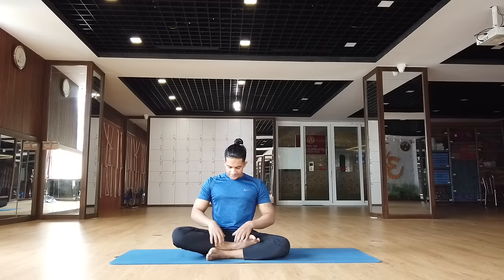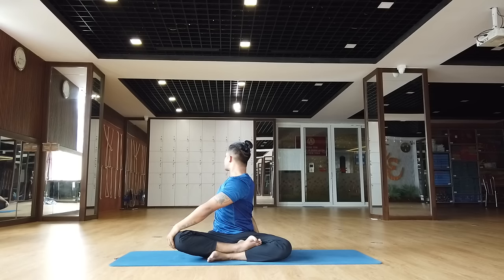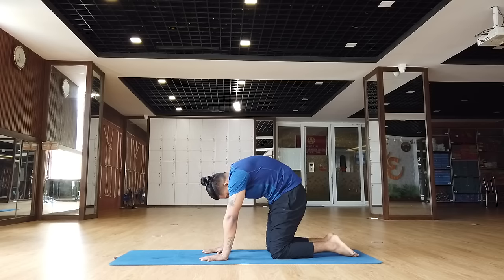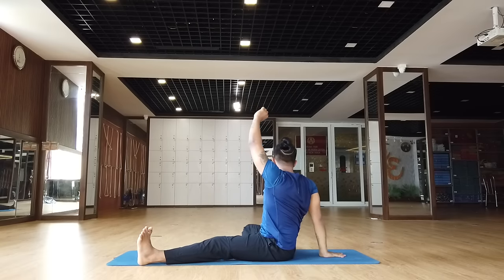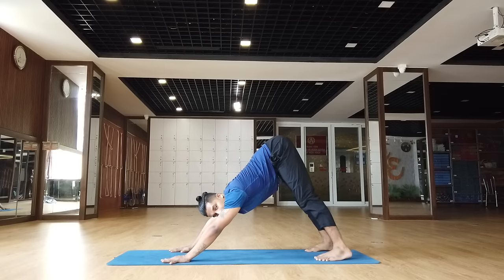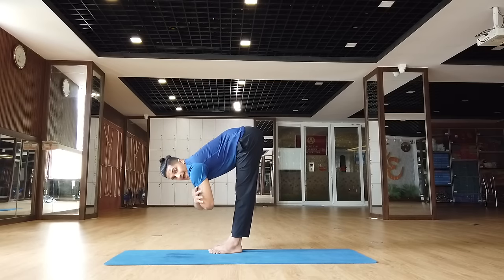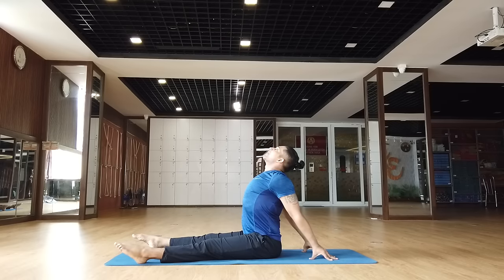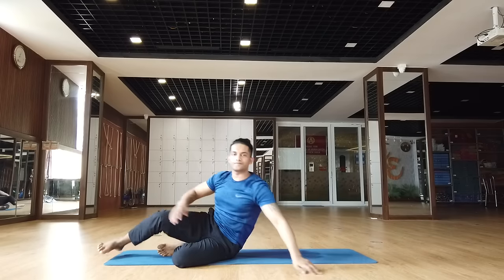Yoga For Complete Beginners - Full 1 Hour Home Yoga Workout For Beginner | Yograja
This video i had made for complete beginner yoga practitioner or those who are going to do yoga for first time. This yoga workout you can practice at home, it will help to loose weight, increase strength & flexibility and reduce stress.
Y O G A ⤵️ P L A Y L I S T